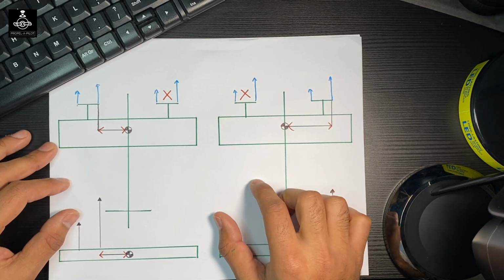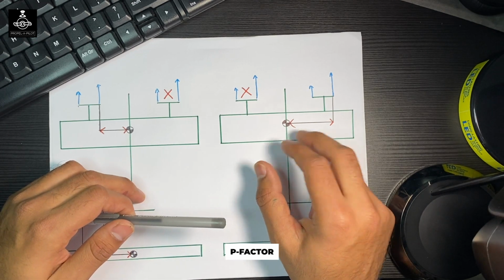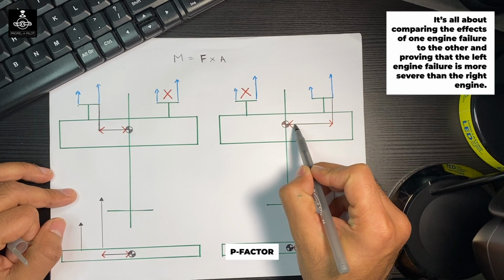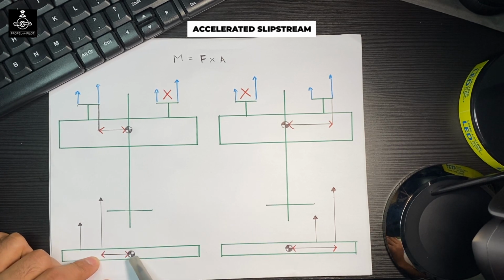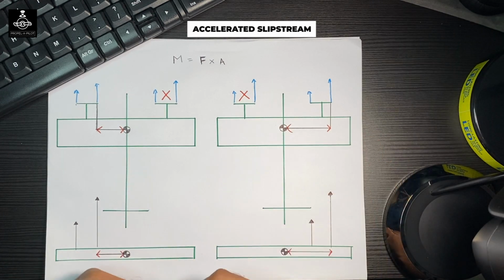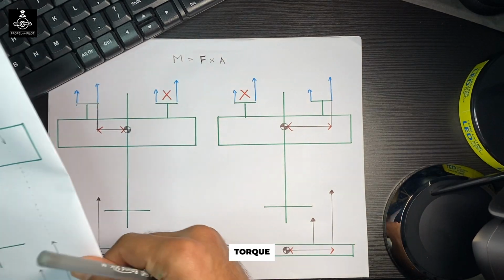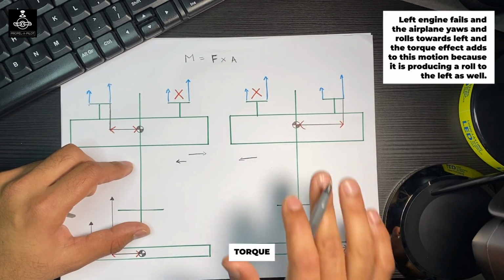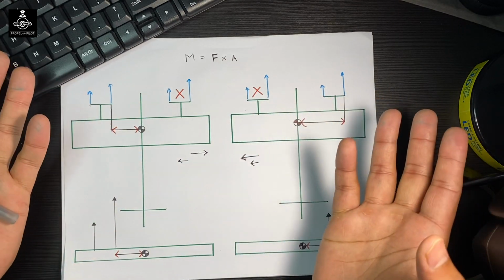How to determine the critical engine? Multi-Engine FAA Checkride Preparation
Multi-engine flying is interesting and exciting but the aerodynamics of two engines must be learnt properly. Critical engine is a definite question of the FAA checkride. Watch the complete video as well as check out the course on Multi-engine aerodynamics to learn all about these new and amazing concepts.

*PropelAPilot offers a number of online courses tailored for pilot training students. Check out the list below to see if you find something.*